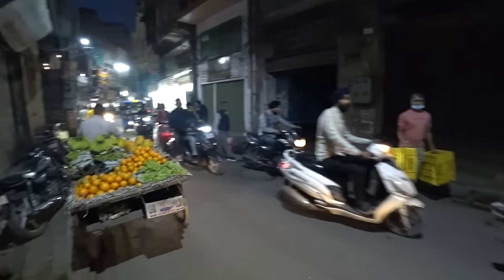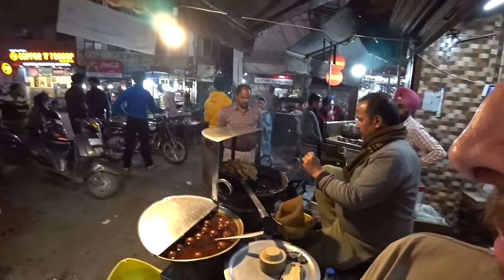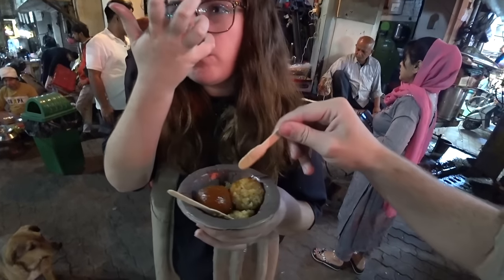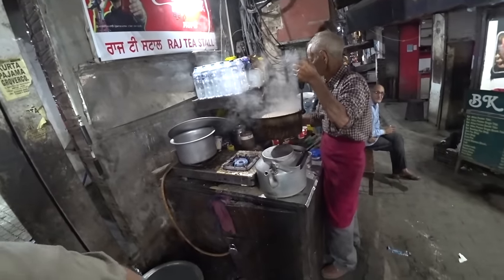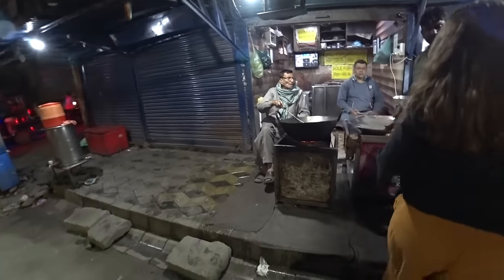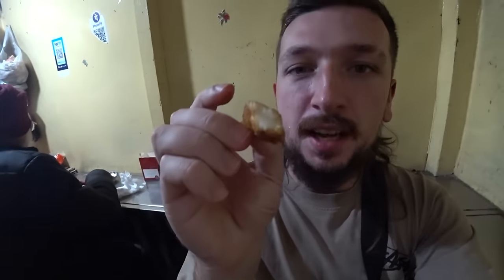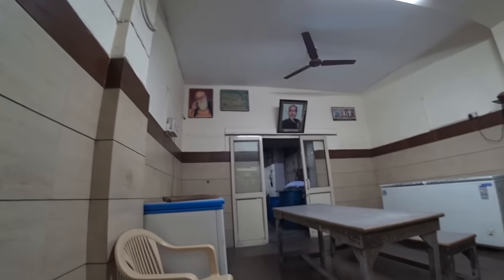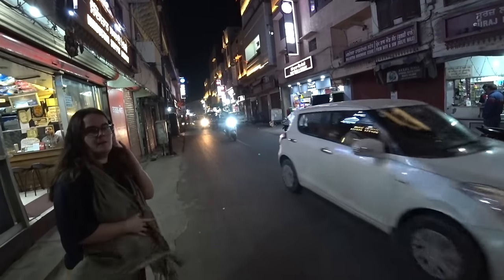Late Night Punjab Street Food 🇮🇳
Tonight we hit the streets of Amritsar in search of some delicious late night Punjabi street food!

We started the night at a busy rajasthani chat spot where we devoured some incredible dahi puri & dahi bhalla.

We then crossed the road and indulged in some of India's finest sweets - the classic jalebi and some gulab jamun.

This street corner had so much amazing looking street food that we decided to try another spot. This time we tried a few different types of Indian champ and some fried Paneer, all of which were pretty dam good.

Again like I said this corner sold everything so we grabbed a top tier Indian tea from the old boy on the corner. You just can't go wrong with tea here in India it's top tier.

Next up we headed off to try Amritsari fish fry which was probably my favourite food of the night, the fish here was honestly next level.

Straight after that we enjoyed some fresh Indian lassi which hit the spot just right.

We bloody love Indian food and Punjab just does not disappoint! 🇮🇳

Subtitles Available! Just Turn On "CC"

If you want to help us keep travelling and giving back to hardworking local people you can support us right here:
Any donations are greatly appreciated and will always go to local businesses 🙏

Chapters:
0:00 Rajasthani Chat (Dahi Puri & Dahi Bhalla)
7:43 Indian Sweets (Jalebi & Gulab Jamun)
14:41 Grilled Champ Skewer
17:58 Fried Paneer
21:18 Indian Tea Is The Best
23:35 Local Let Us Try His Food
26:16 Amritsari Fish Fry
35:56 Lassi Time
47:09 Local Pool Hall
48:55 India Is Special